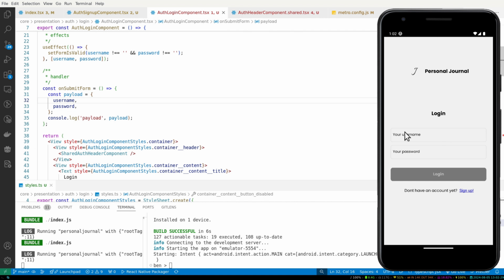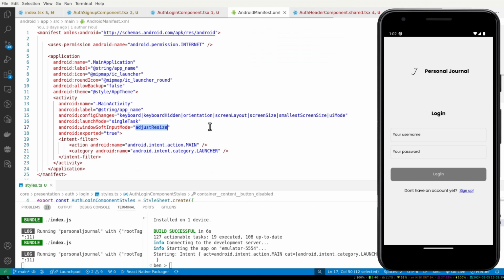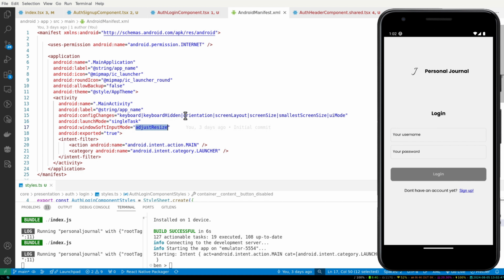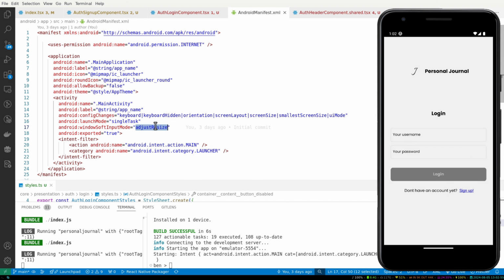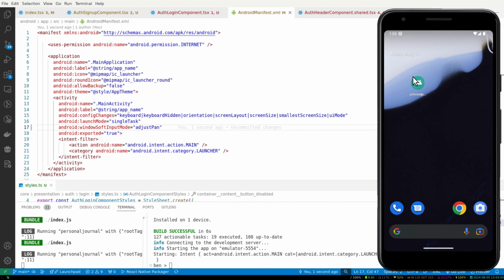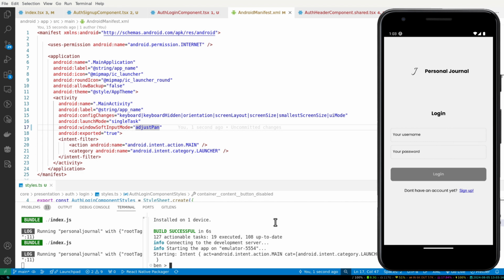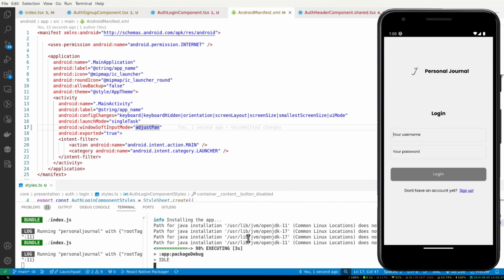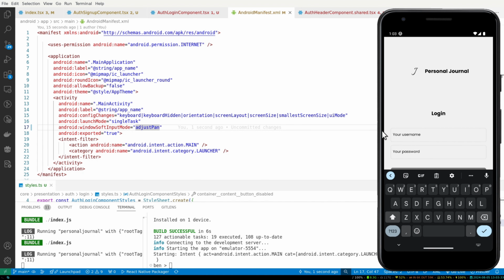⛔ 🐛 ⚙️ React Native | How To Fix Keyboard Pushing Content Up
When working with reactnative , you may find your keyboard pushing the content up, well, it is a common scenerio.

This quick fix will help you in understanding how to go about fixing this issue.